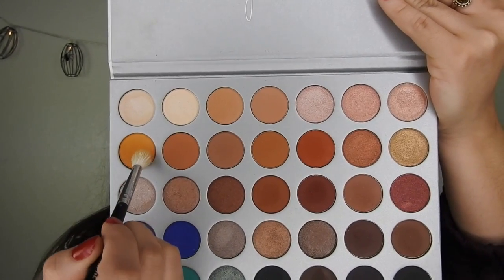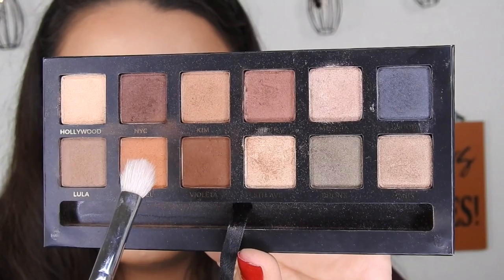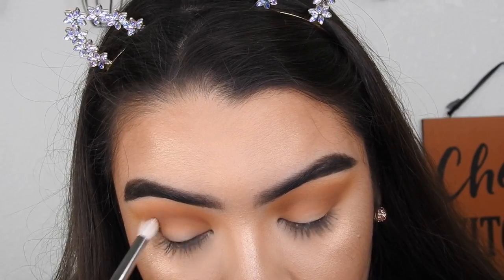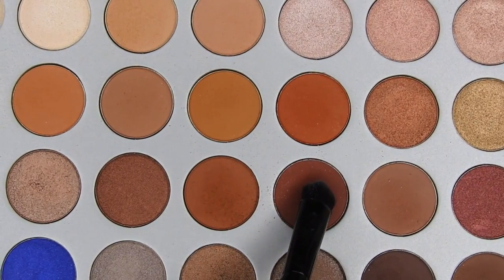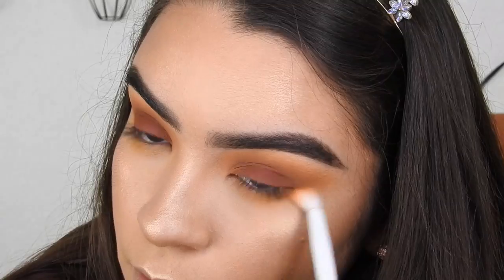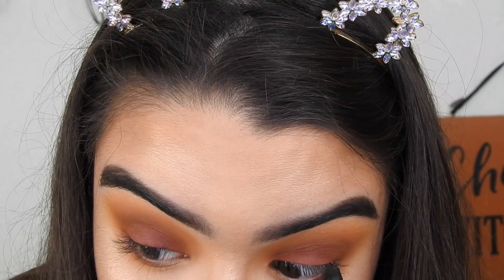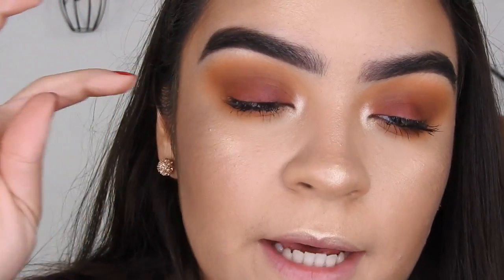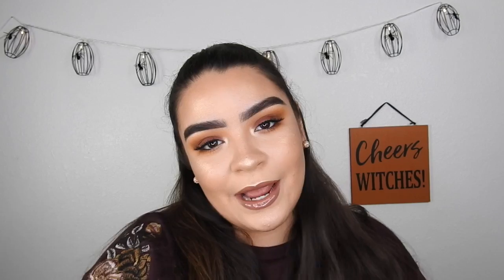Basic Everyday Fall Makeup Tutorial | Isela Marie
HI everyone! This is my first fall makeup tutorial! I wanted my first look to be really simple, and a good everyday look.
PRODUCTS USED:
The Brow Gal - Brow Powder
The Jaclyn Hill Palette
Master Palette by Mario
Wet n Wild MegaLiner black liquid liner
LaColors Fresh lipgloss
Milani SunGlow 02 highlight